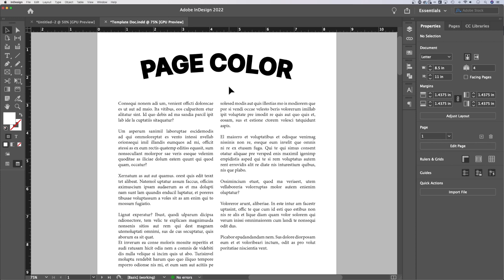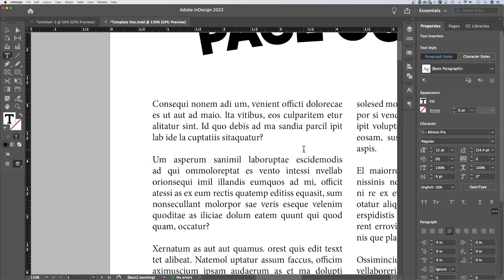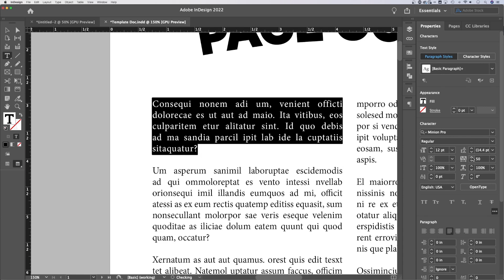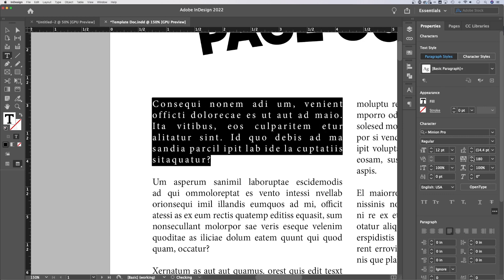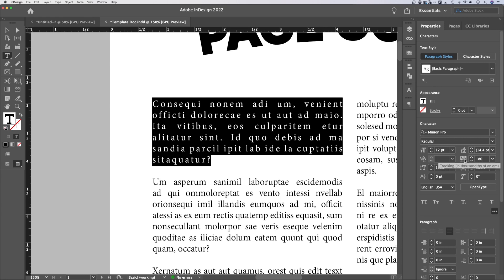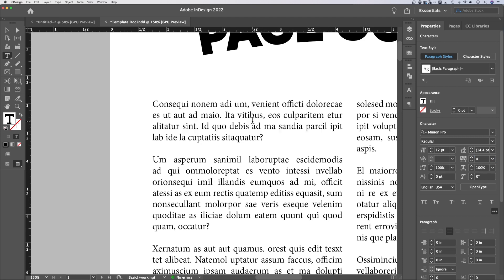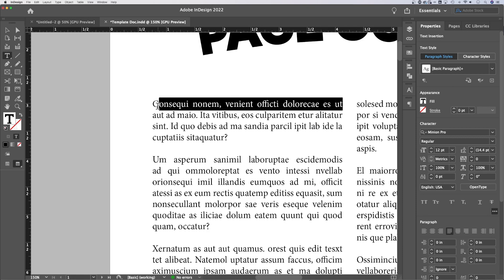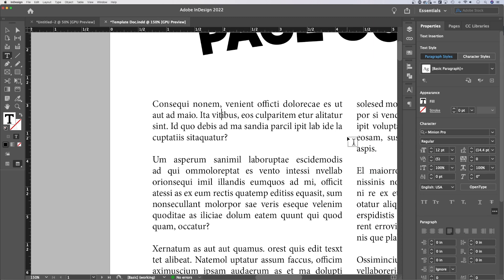What is Tracking in InDesign?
In this beginner InDesign tutorial, learn all about tracking in InDesign. Tracking is the spacing between letters. You can adjust tracking in the Character Panel in InDesign!